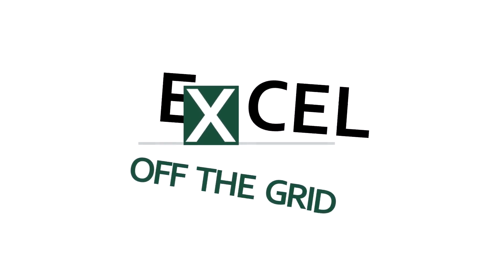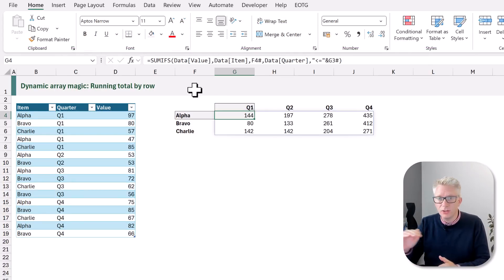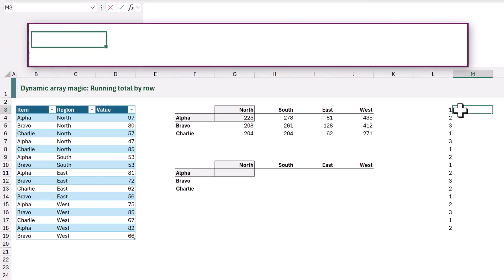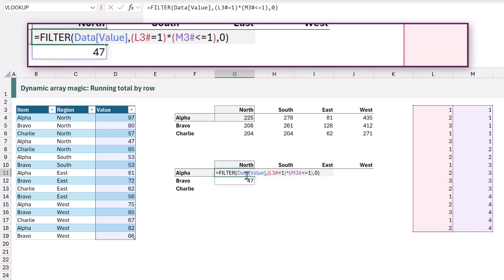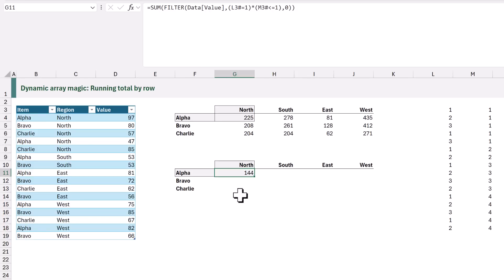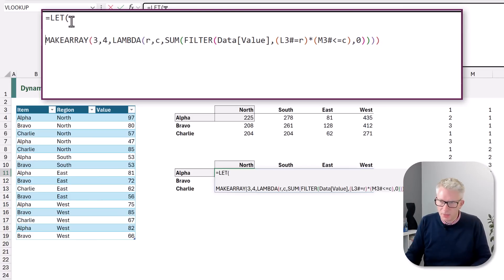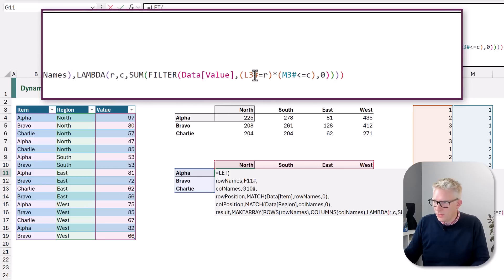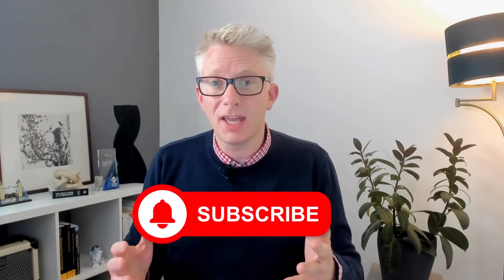Advanced Formula Magic: Running total by row with dynamic arrays in Excel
Sign up for our free Insiders program and get the example file:
File Reference for this video: 0231 Running total by row.zip

Some scenarios in Excel seem easy. However, one small change can lead to the wrong result.

In this video, we are looking at one of those scenarios. It starts out as a simple running total and ends up as an advanced function used LET, MAKEARRAY, LAMBDA, SUM, FILTER.

INCLUDES:
0:00 Introduction
0:18 Scenario
0:42 Basic solution
1:42 Problem with the basic solution
2:10 Calculating position
3:29 SUMIFS alternative
4:46 Understanding MAKEARRAY
5:52 Using MAKEARRAY
6:34 Using LET to simplify the formula
9:29 Calculate by column
9:50 Wrap-up